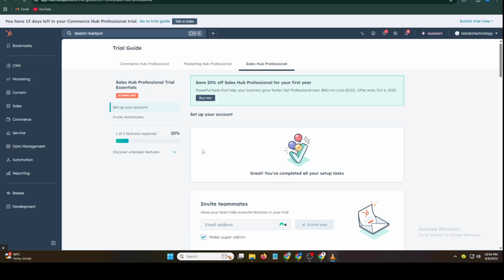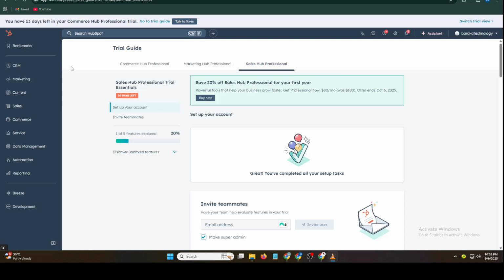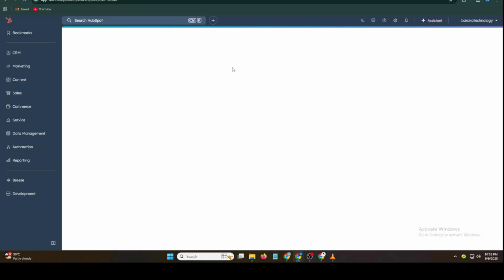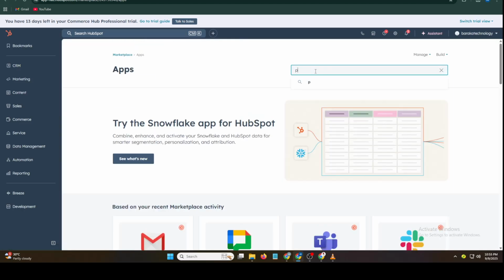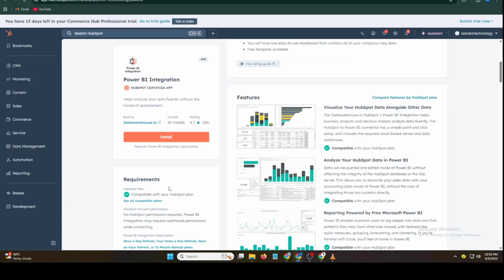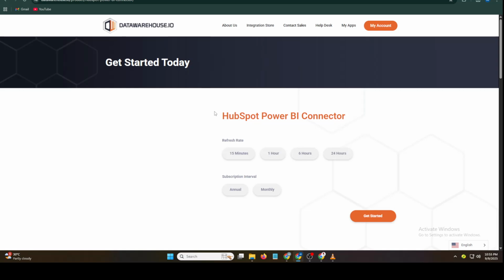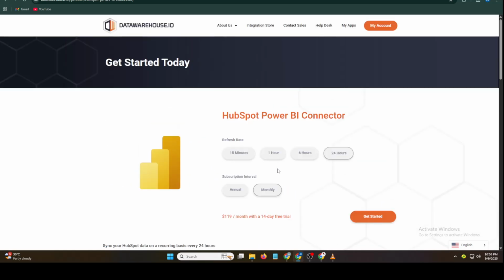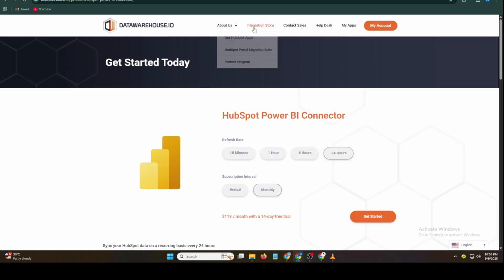How to Connect Hubspot with Microsoft Power Bi Simple Integration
In this video, How to Connect Google Forms to Google Drive Easy Integration is explained step by step so you can easily manage form responses and store data directly in your Drive. Learn the simple process of Google Forms integration with Google Drive to organize responses, create spreadsheets automatically, and streamline your workflow effectively.